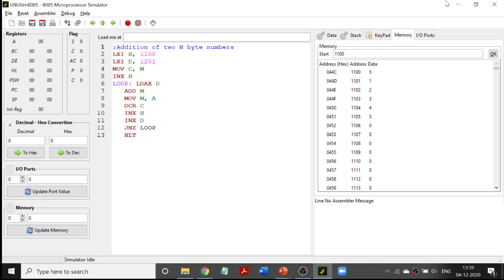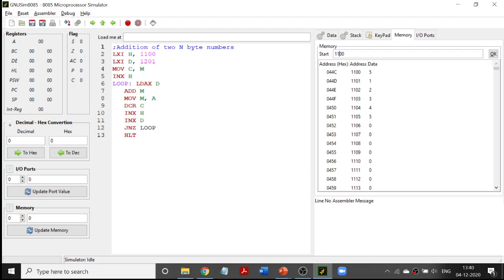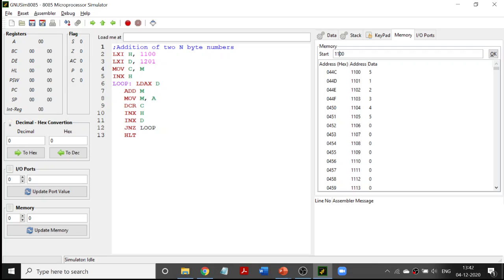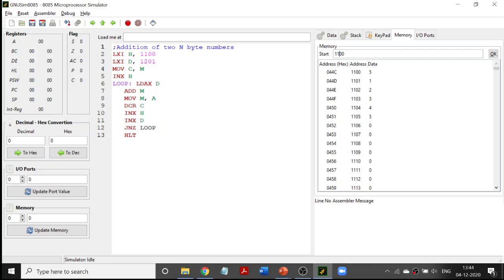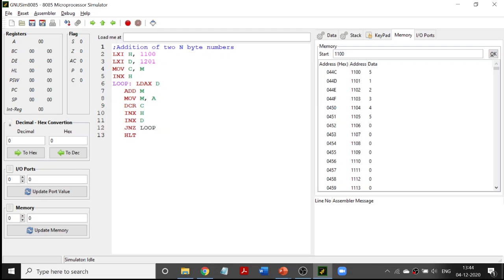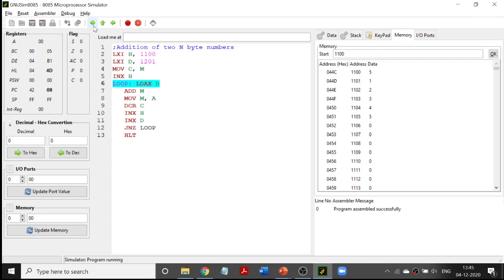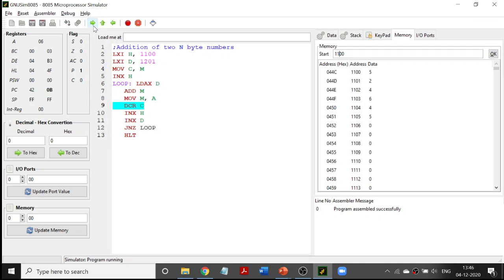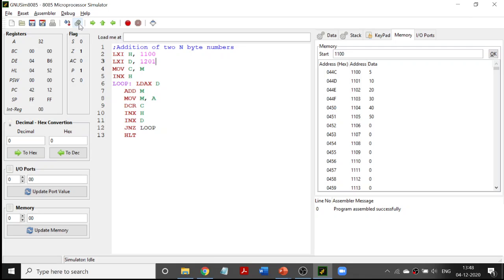Programming 8085 - Addition of N Bytes